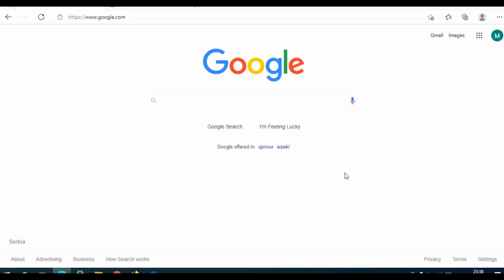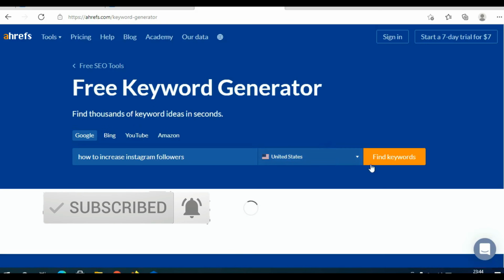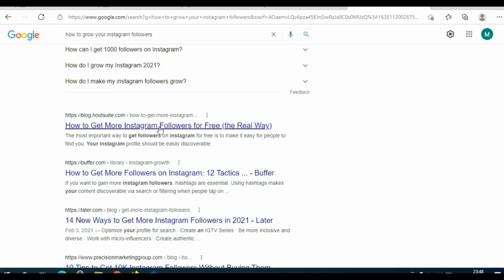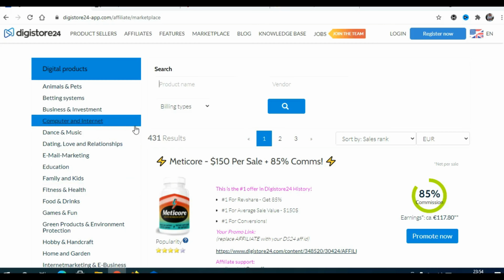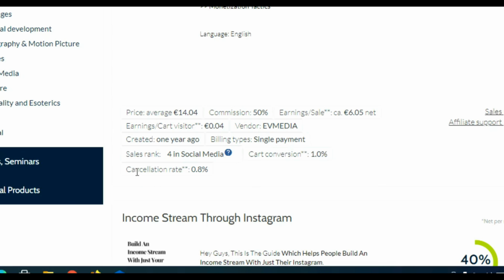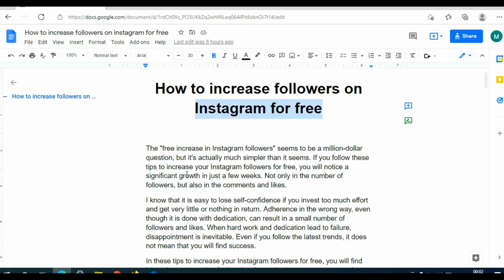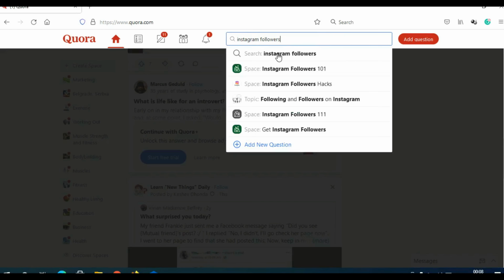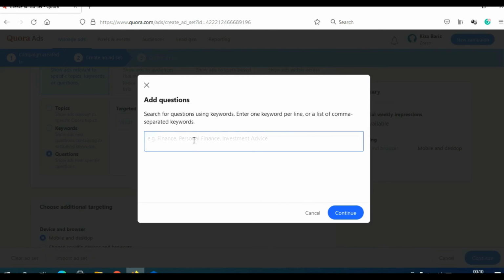This PDF Document Can Earn You $1627 For FREE! | Digistore24 Affiliate Marketing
One Google document can earn you $1627, although this is the Digistore24 affiliate marketing method, you can successfully apply this method to other affiliate networks as well.

In today’s video I show you how you can do Digistore24 affiliate marketing and also help people. I will show you everything step by step, I will also show you the most profitable niches, so make sure to watch the whole video very carefully and to the end.